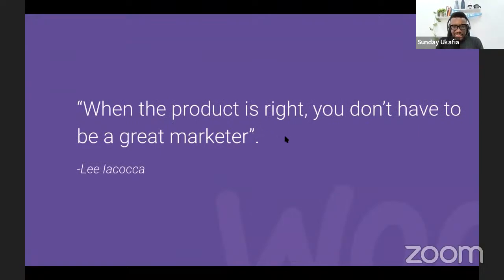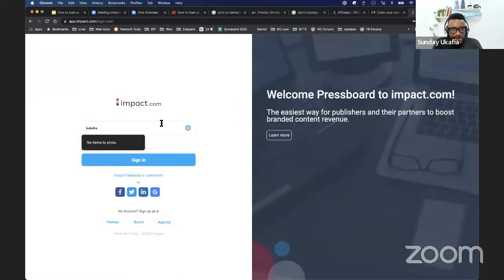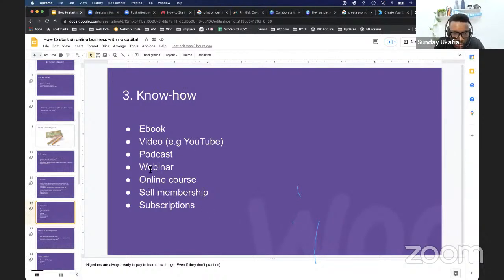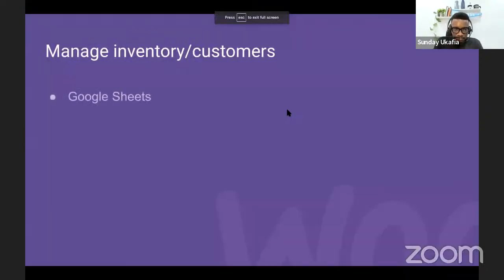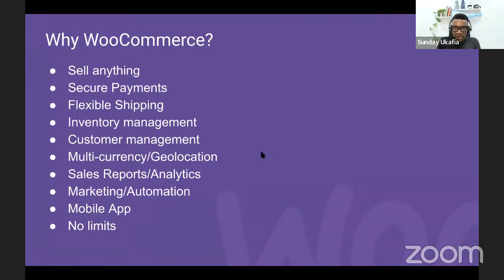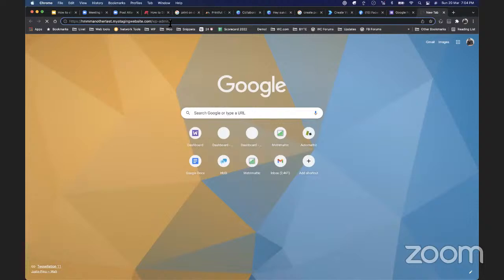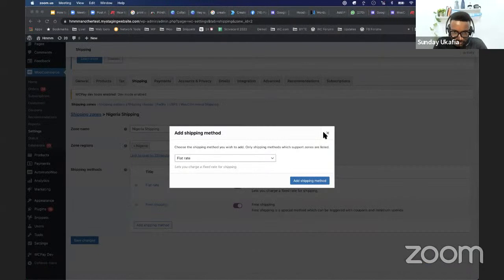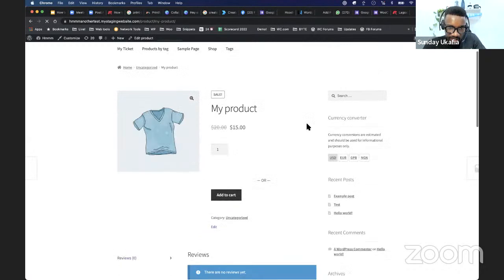How to start an online business with no capital